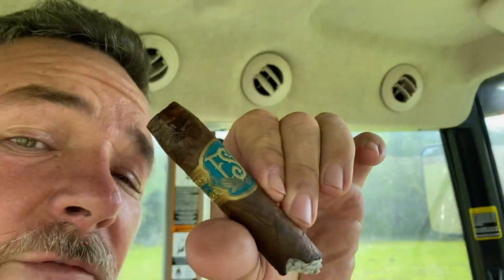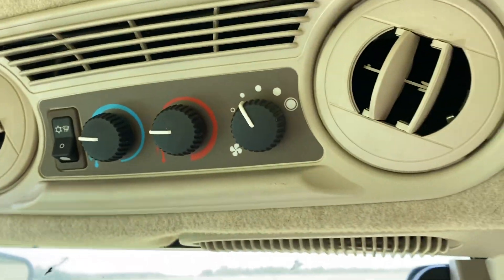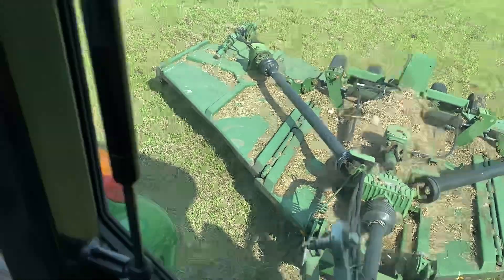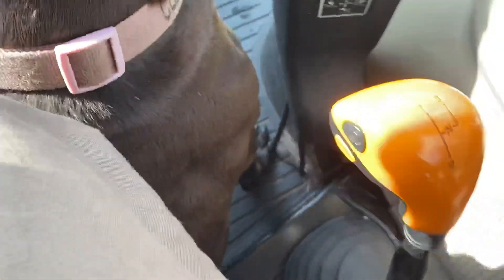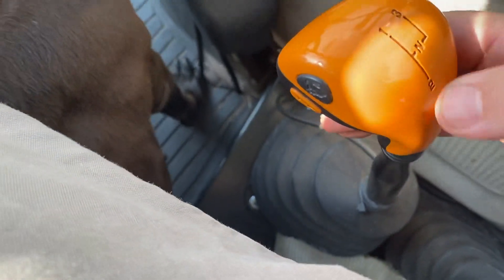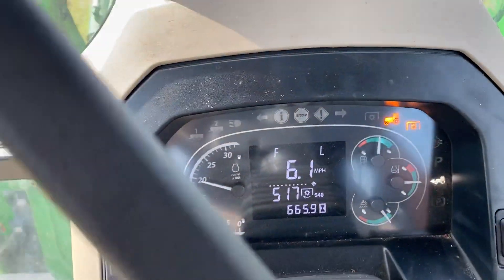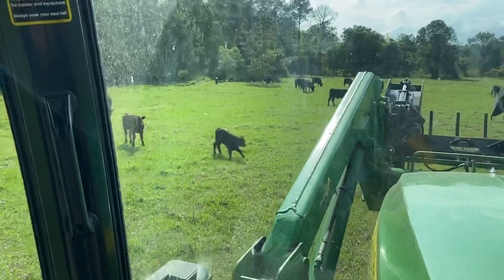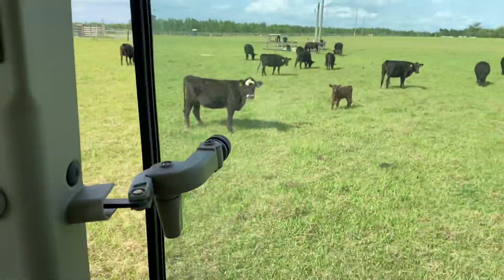Learn To Drive A John Deere Tractor!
Jeff shows us how drive a John Deere 6120 tractor at the Florida Sun Grown Cattle Ranch. Hop in and grab the wheel! And as always, remember to Smoke FSG!